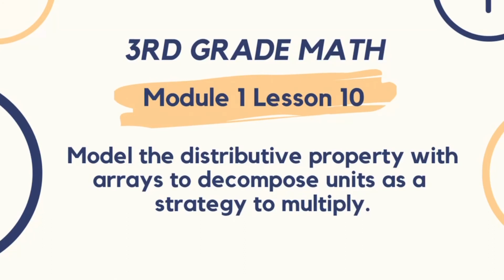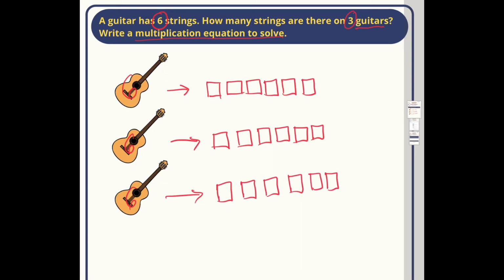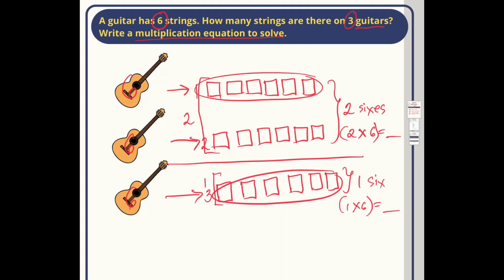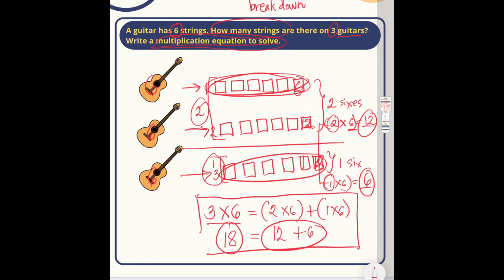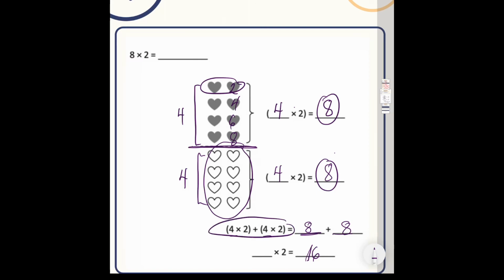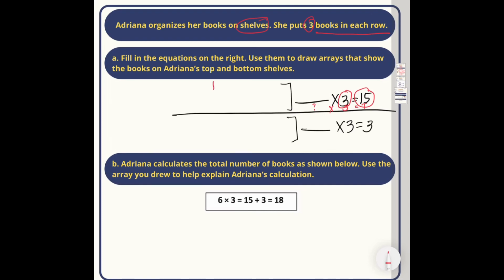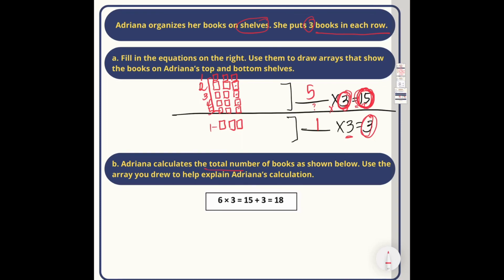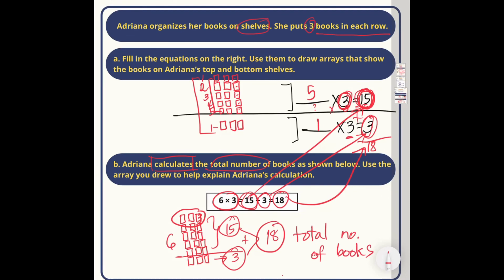Module 1 Lesson 10